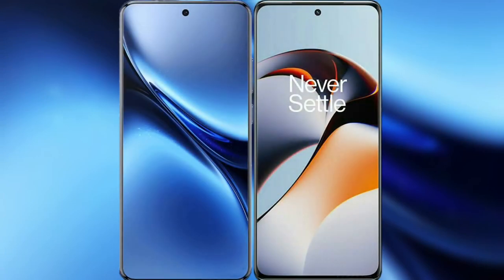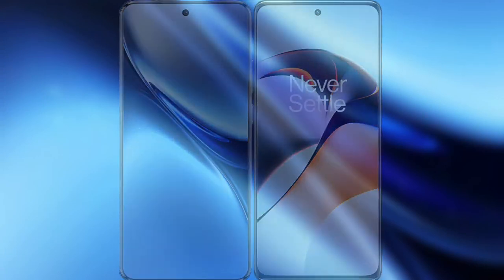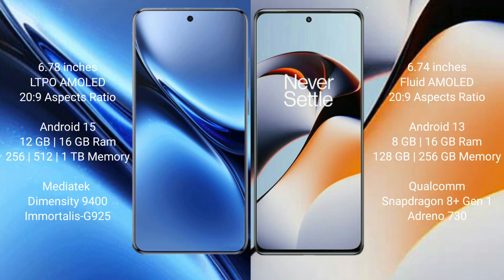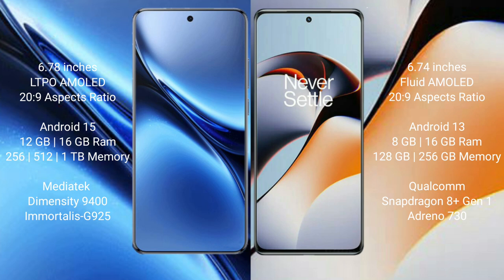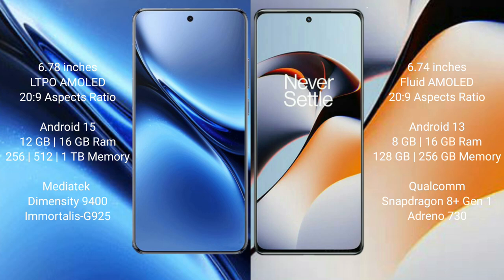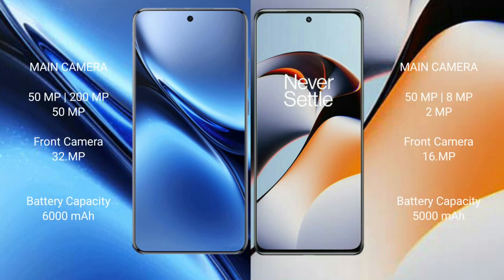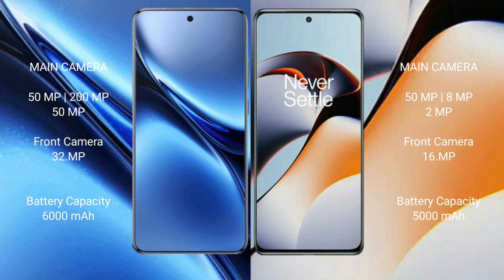Vivo X200 Pro vs OnePlus 11R Review